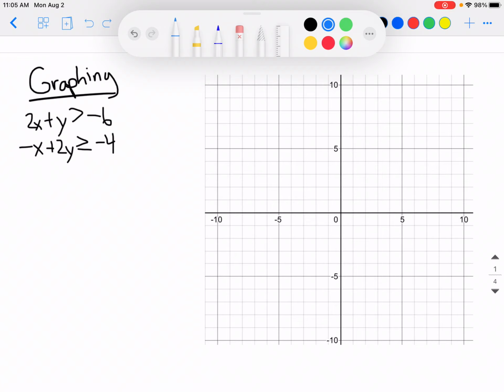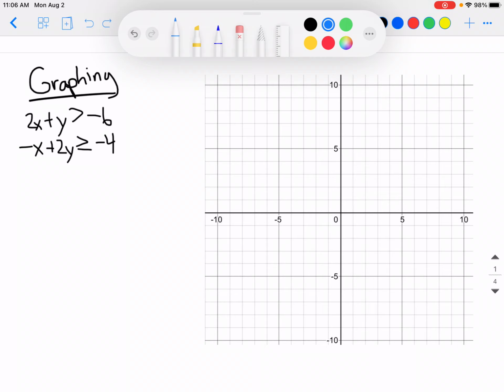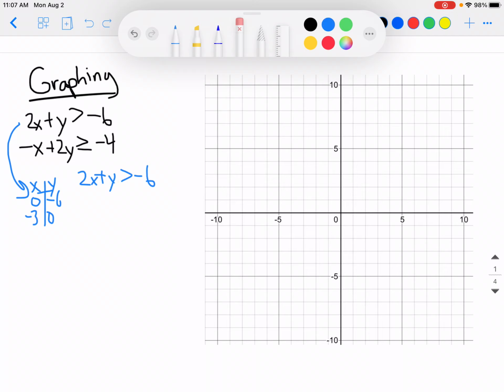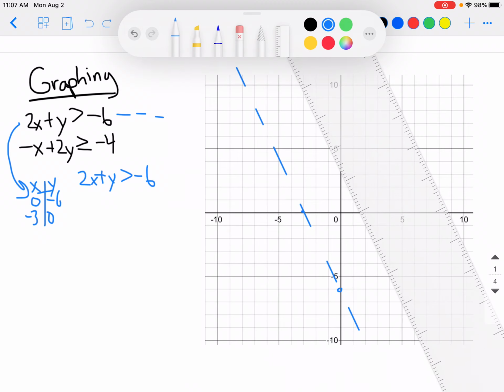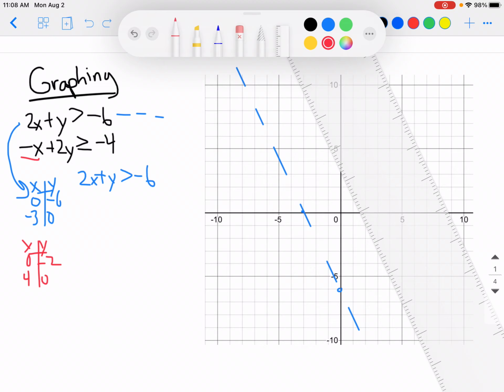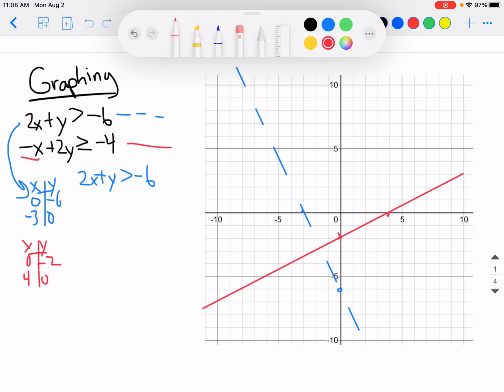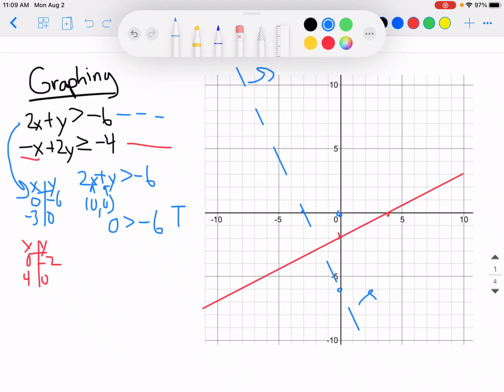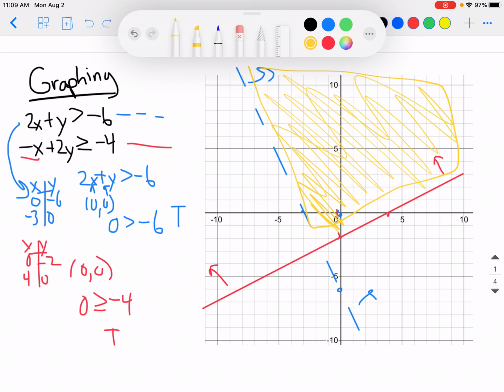Graphing systems of inequalities example 2